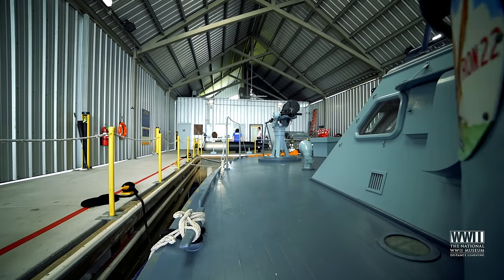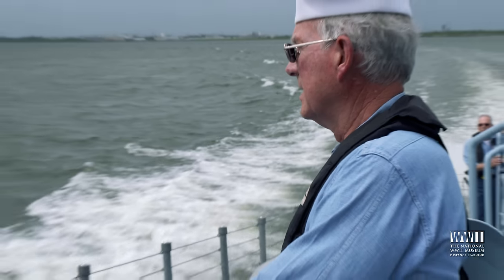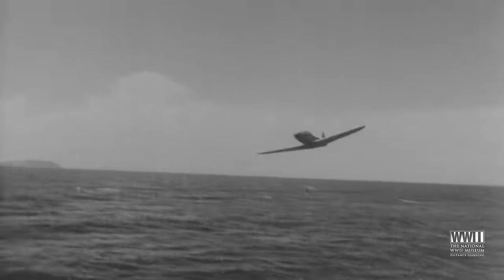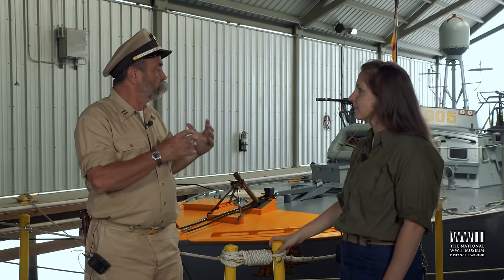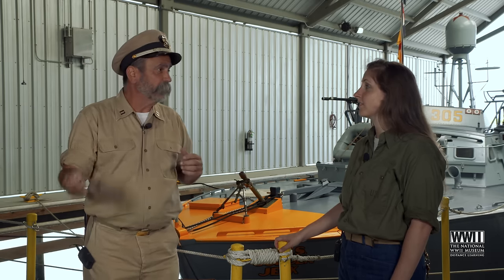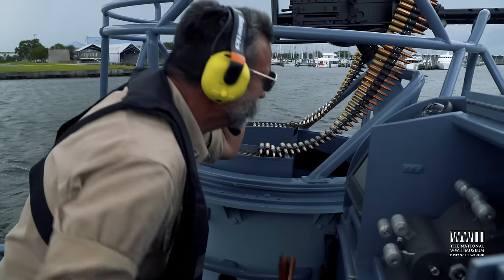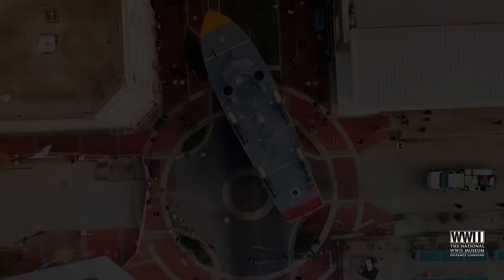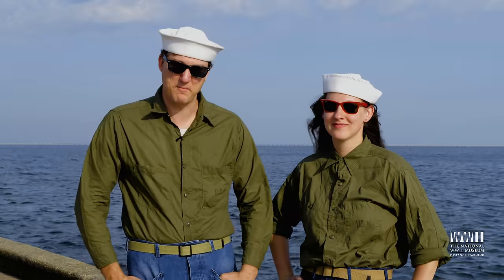Take a Ride on PT-305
Climb aboard PT-305 as we take a ride of a lifetime on this historic boat. Hear firsthand from Captain Bob Wade on what it's like to drive and operate the boat today.

This is the last of four segments on PT-305. Tune into to the other segments to discover more about the boat:

This program is made possible through the generous support of Valor Healthcare.